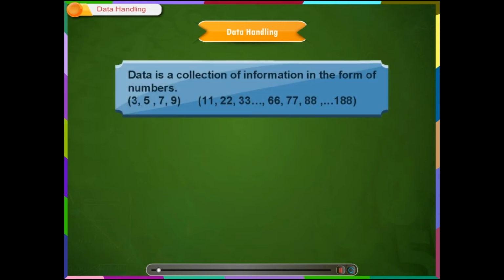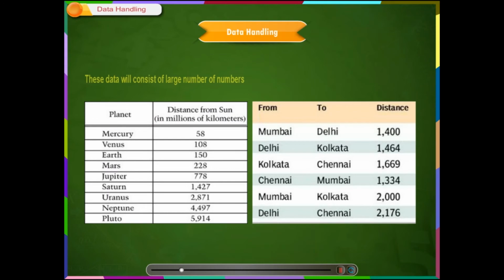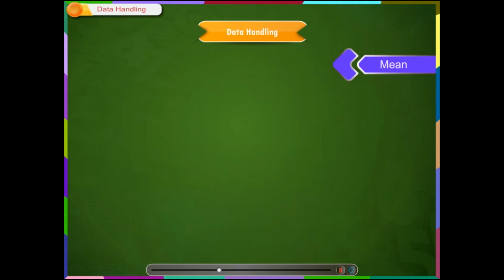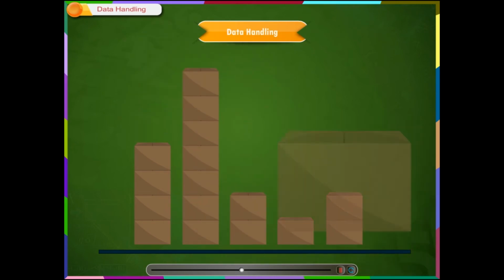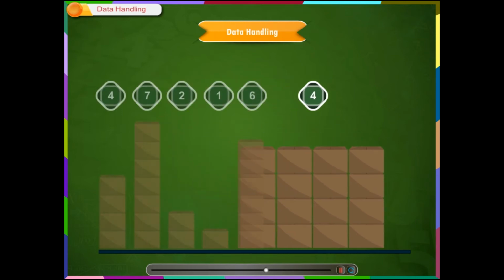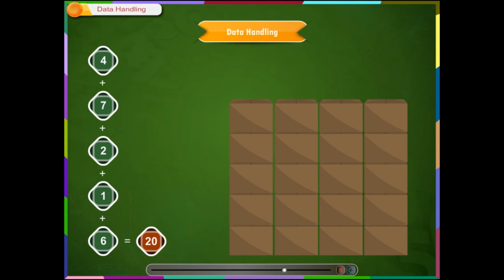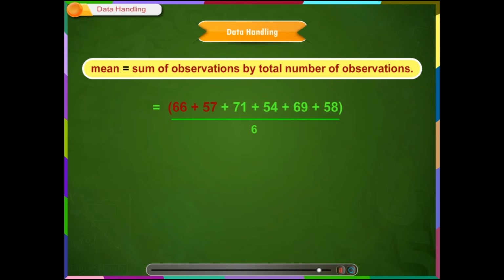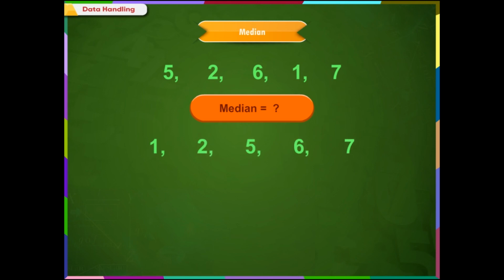Data Handling | Kriti Educational Videos class - 8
This video on mathematics subject from Kriti Educational Videos explains about Data Handling. The concept is explained by using examples from the basics. The definitions are also explained for the required terms. This video is suitable for class-8.
Contents:
1. Data Handling- Introduction
2. Mean
3. Median
4. Mode